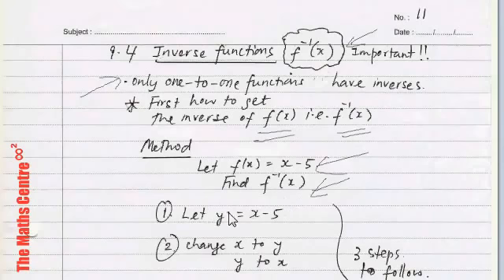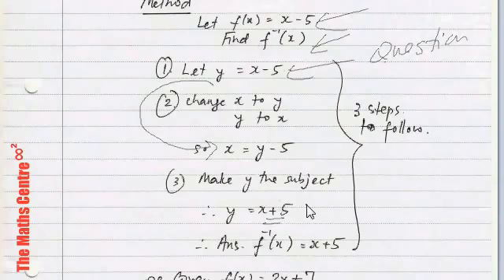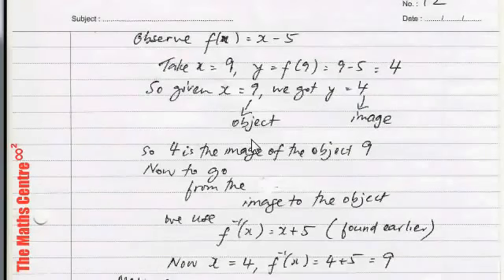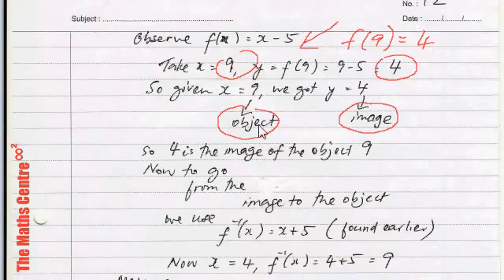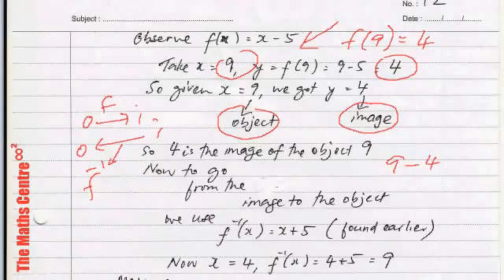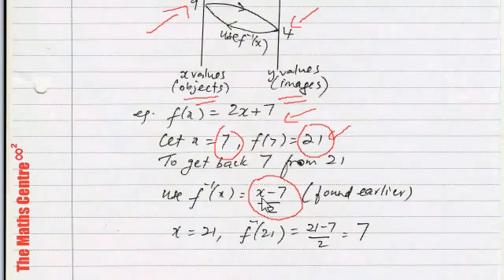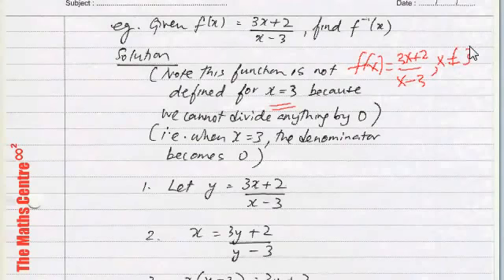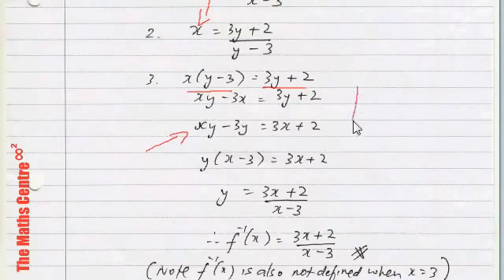Function Pure Maths 1 P1